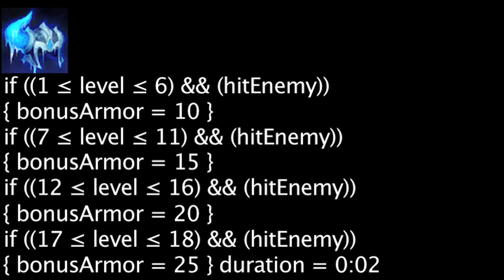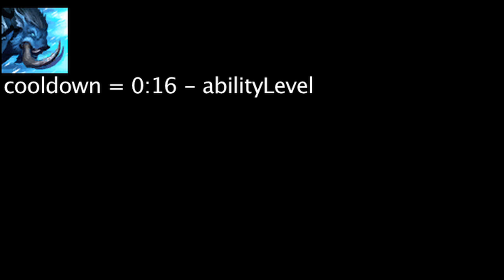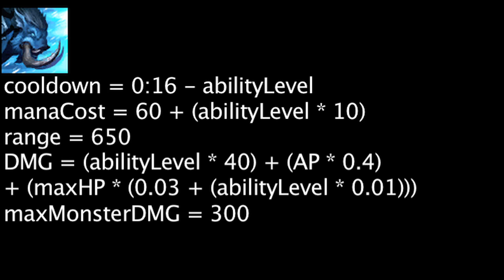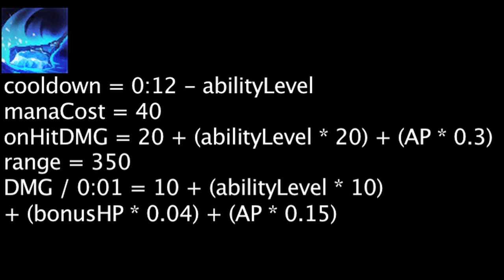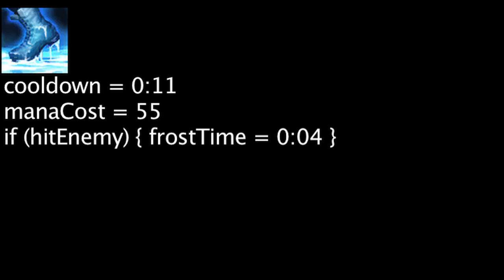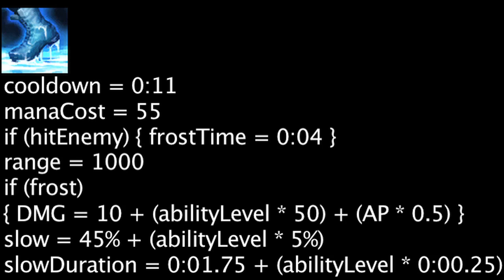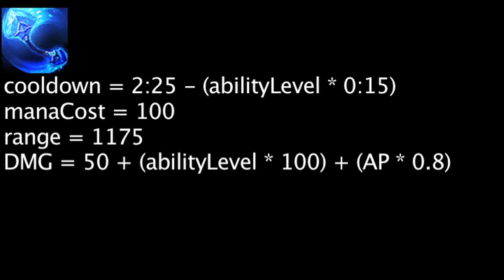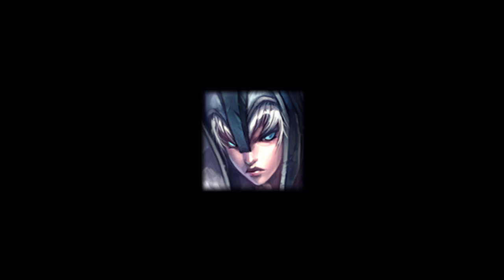LoL Math - Sejuani's New Abilities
Today we explain the math behind Sejuani's abilities in her upcoming rework.